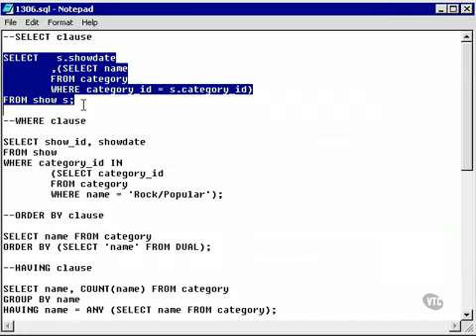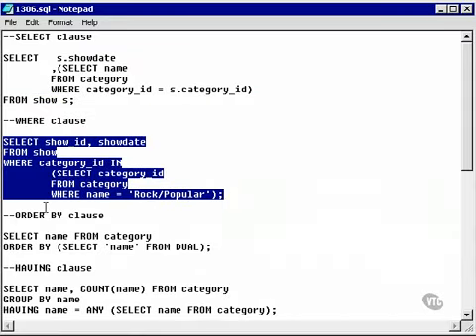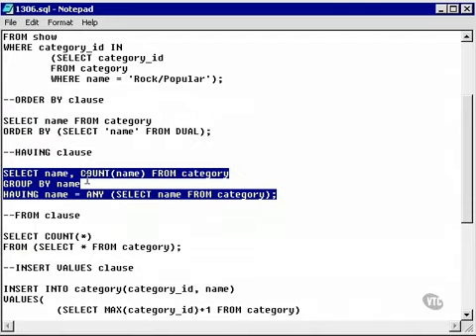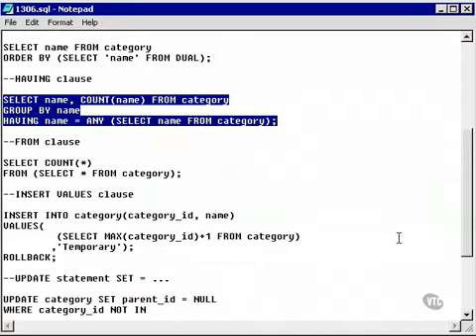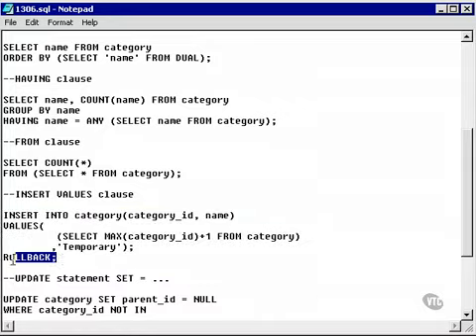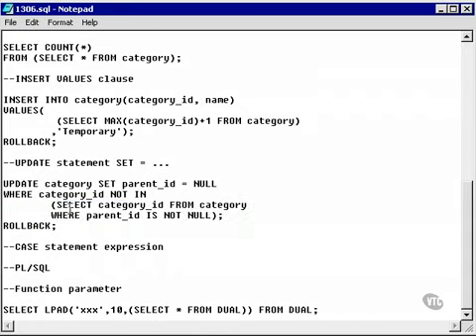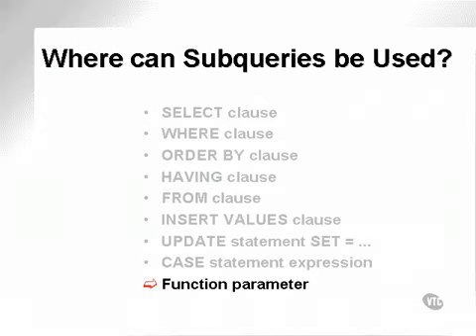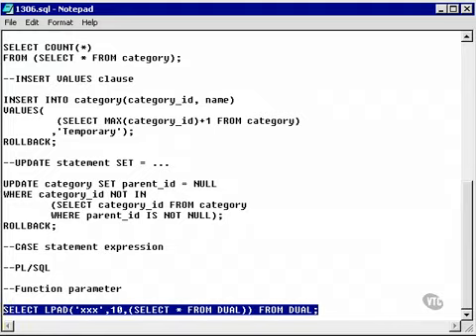learning oracle application developer 126 ‏ YouTube